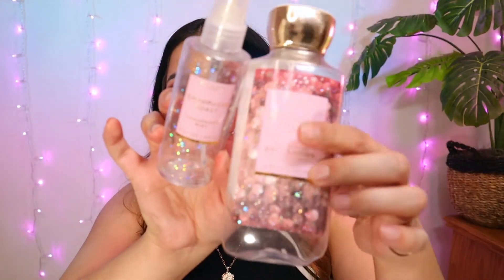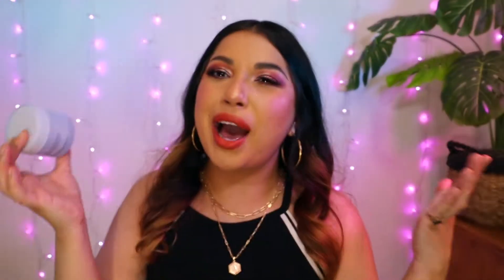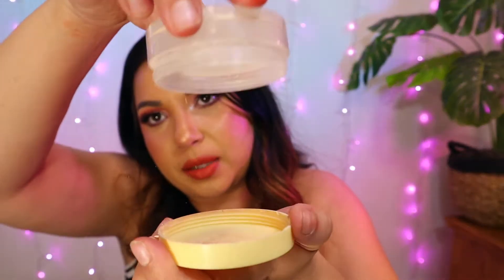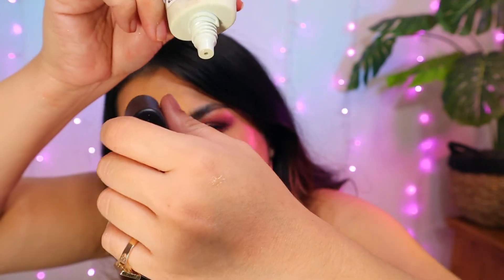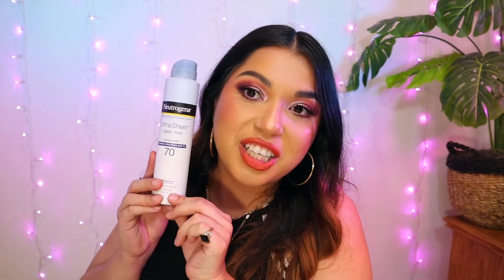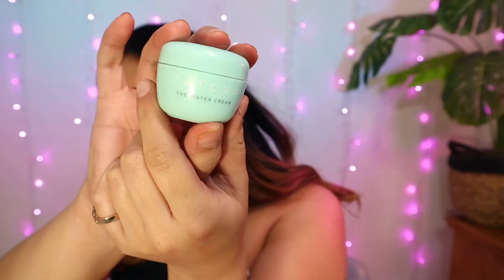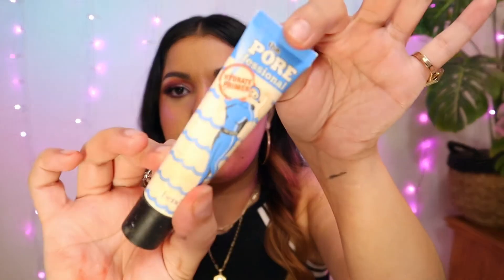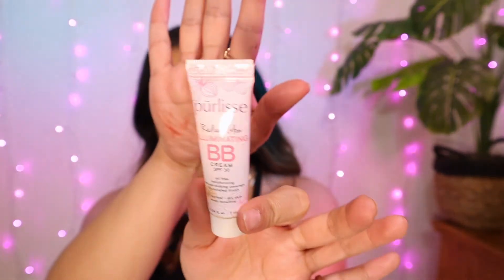Product Empties * BEAUTY PRODUCTS I’VE USED UP* Loves and Fails | what I’d buy again !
Empties * BEAUTY PRODUCTS I’VE USED UP* Loves and Fails ☺️

💕Here is the link to my Cousins page ! She made my logo, Banner, and stickers ! She is super talented 💕

All music is by YouTube studio